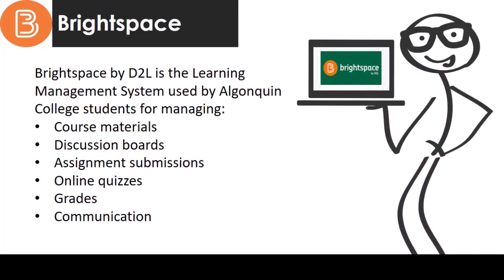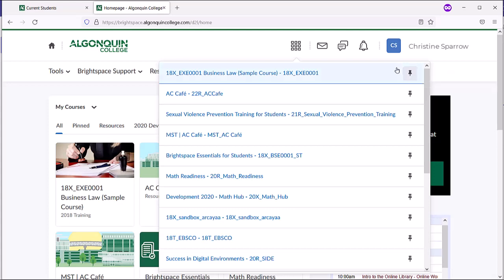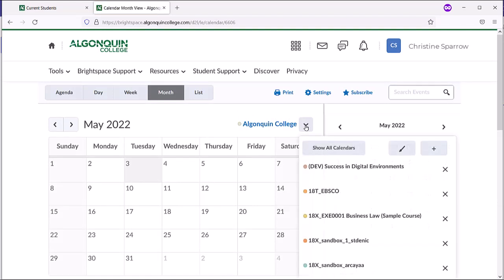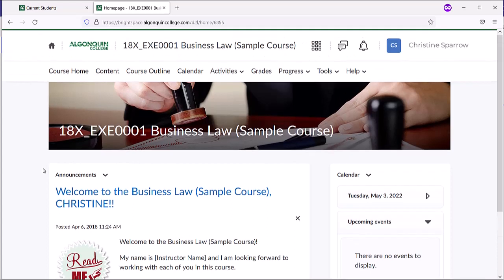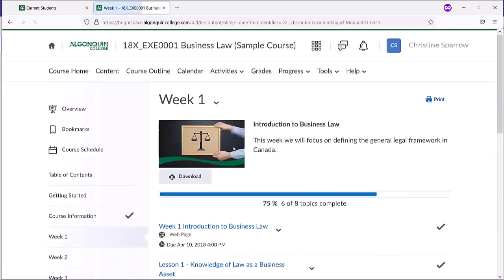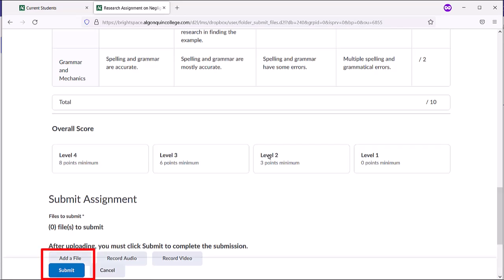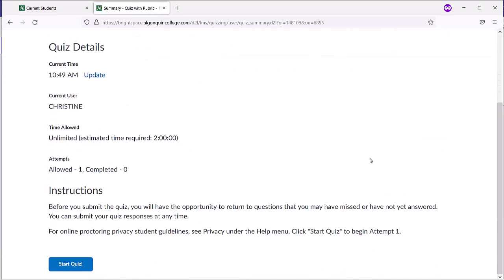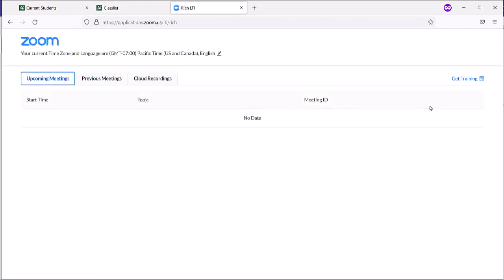(Archived) Getting started with Brightspace